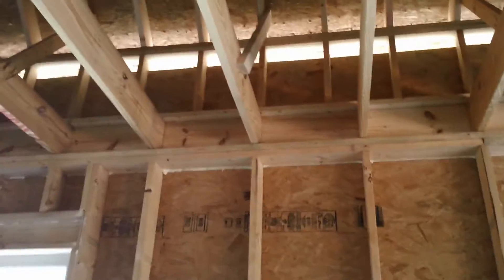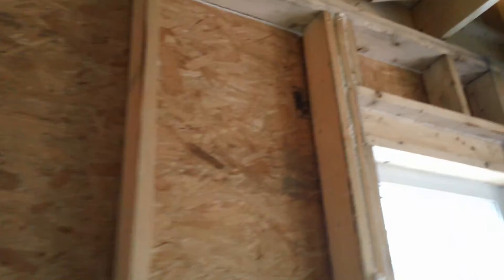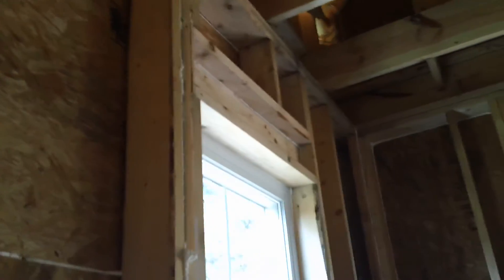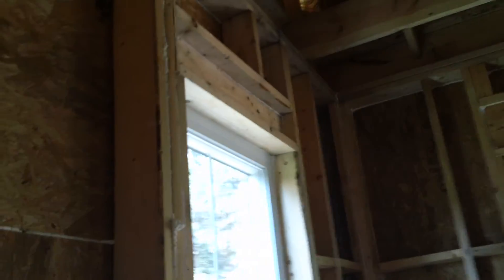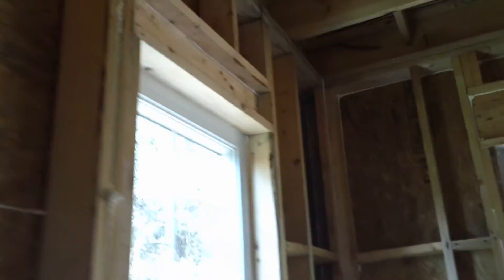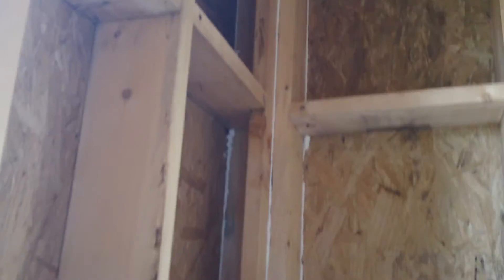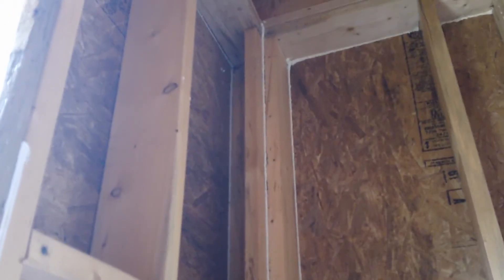Advanced Framing Techniques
A tour though a house under construction in Charlotte,NC taking a look at the advanced framing techniques being implemented.